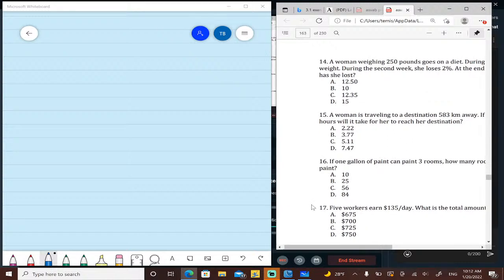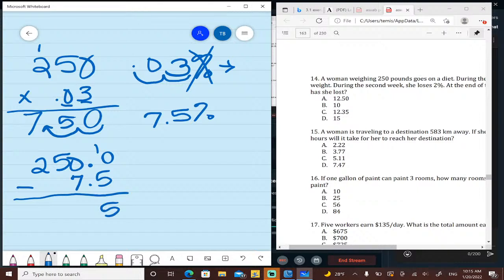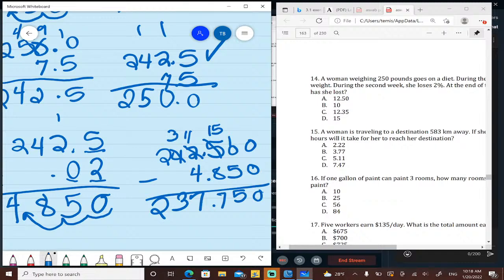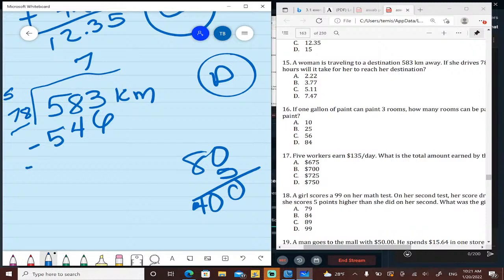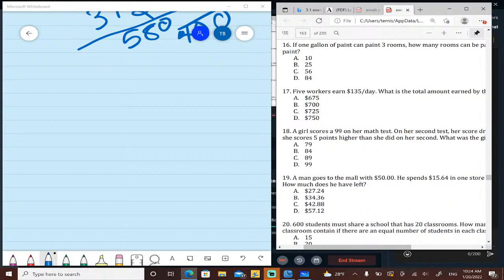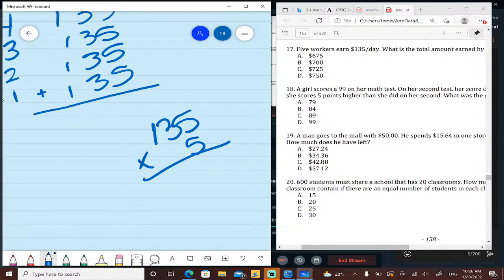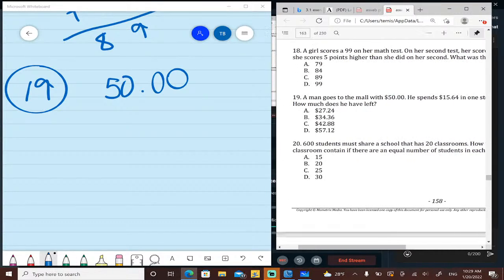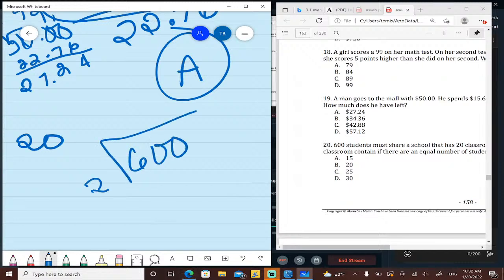ASVAB PREP ARITHMETIC REASONING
Decimals (part3)